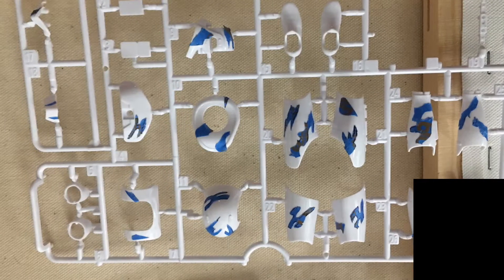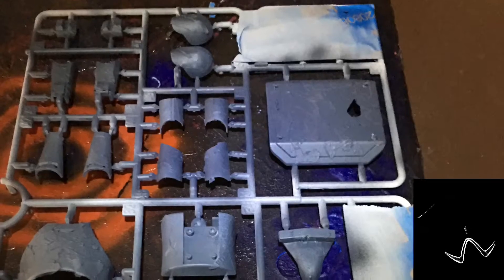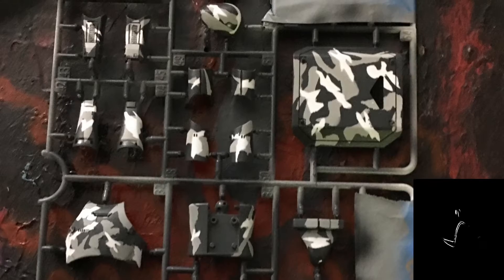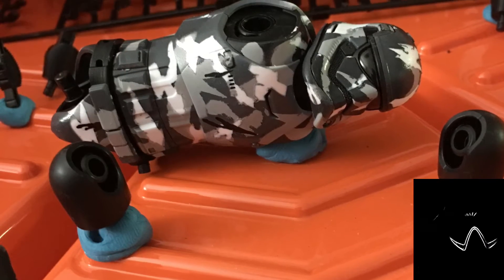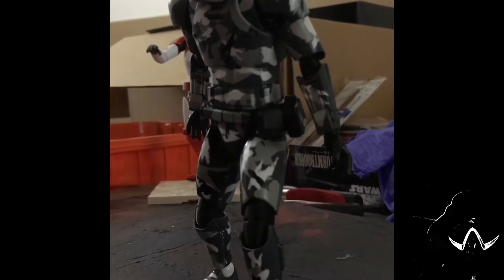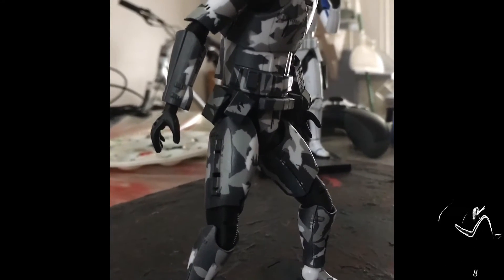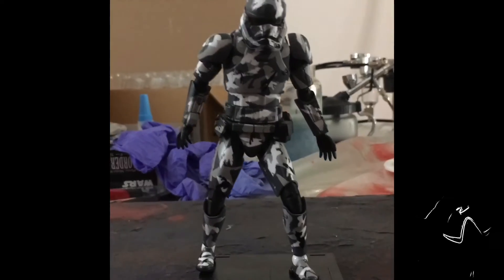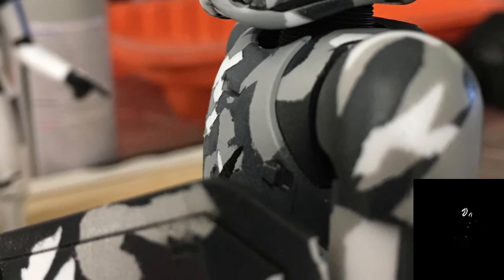First Order Stormtrooper Bandai Model Urban Camouflage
Squid games Star Wars First Order Stormtrooper Bandai Model kit hobby art paint Boba Fett Mandalorian camouflage urban urban camouflage storm trooper staff Sgt squid